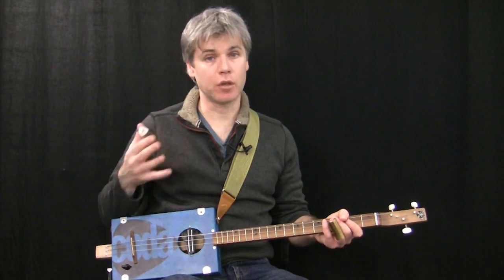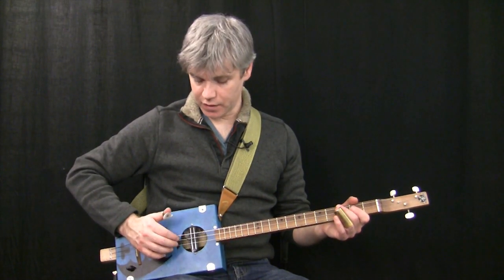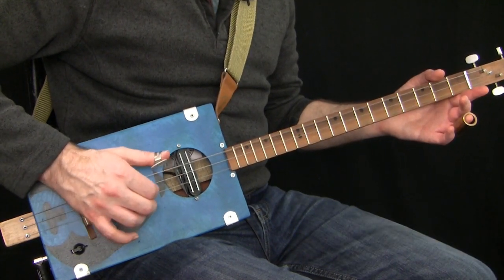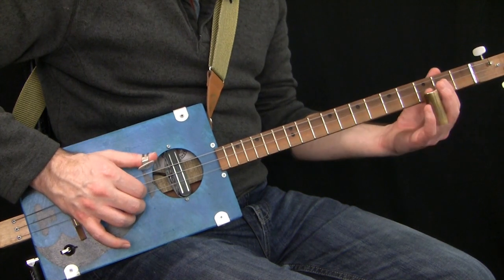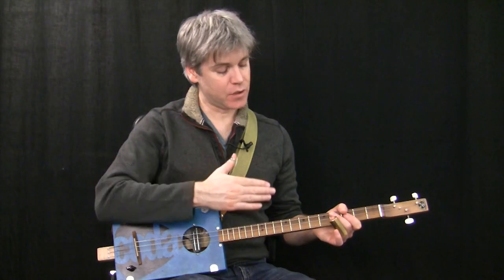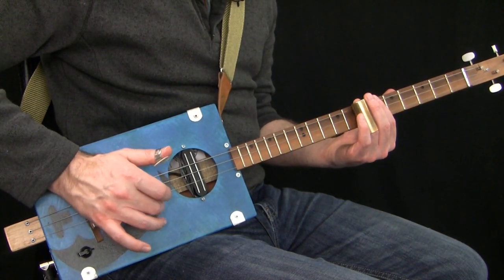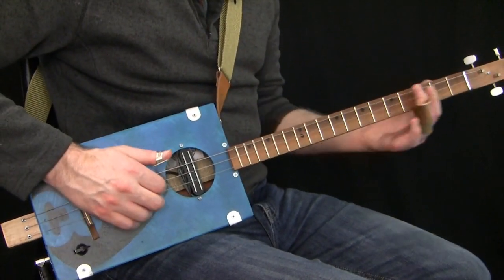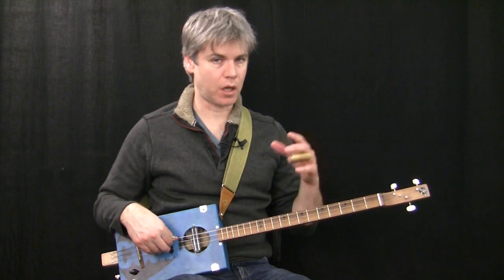Cigar Box Guitar - Blues Shorts #1